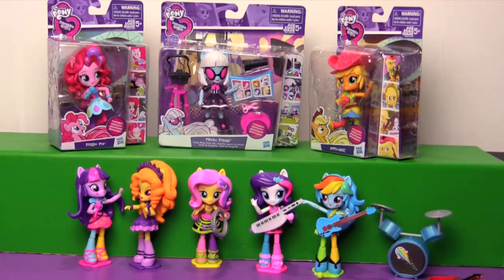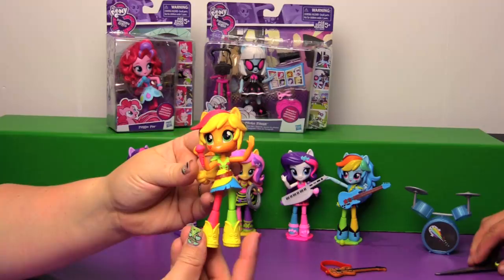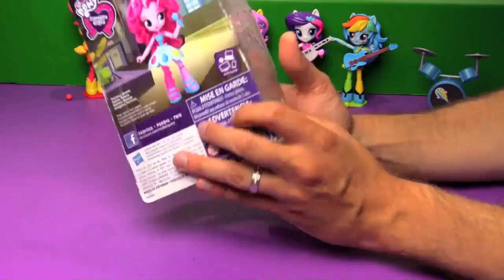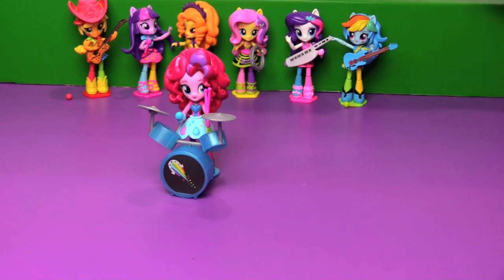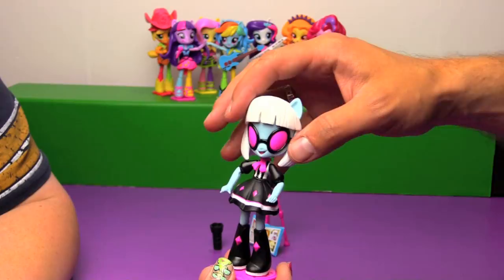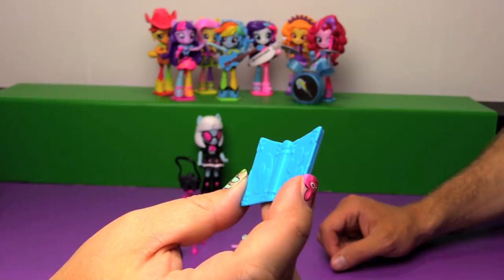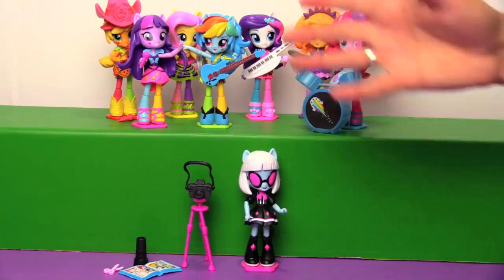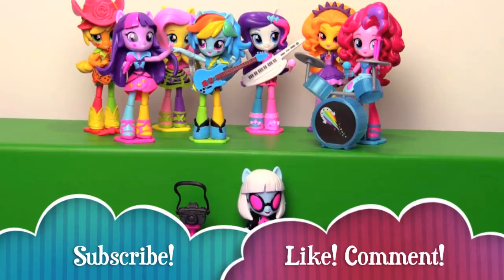Equestria Girls Minis RAINBOW ROCKS and PHOTO FINISH My Little Pony Dolls Review!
We found some of the My Little Pony Equestria Girls Minis dolls we were missing!  We complete our Rainbow Rocks mane six with Pinkie Pie and Applejack.  Also, we open the Photo Finish Flashy Photo Class Set!